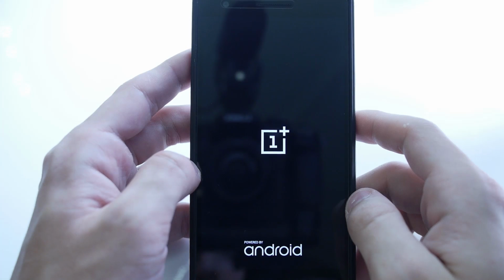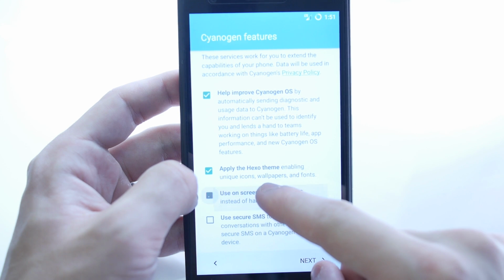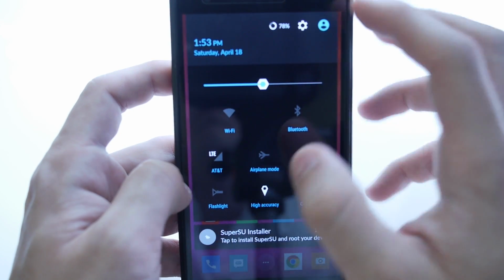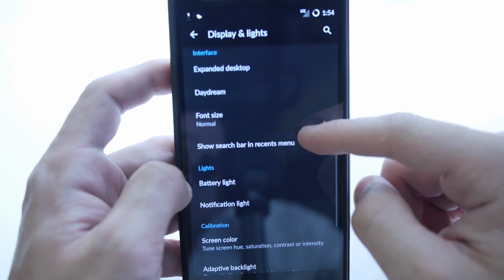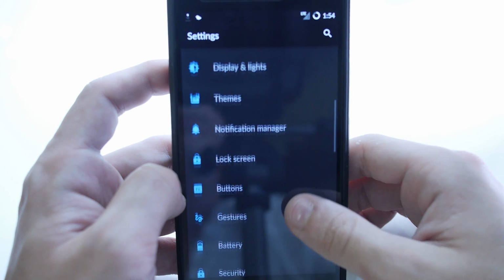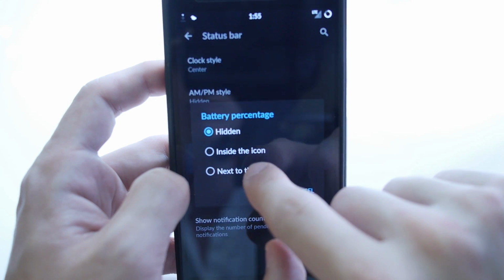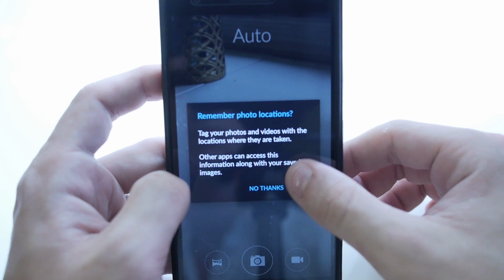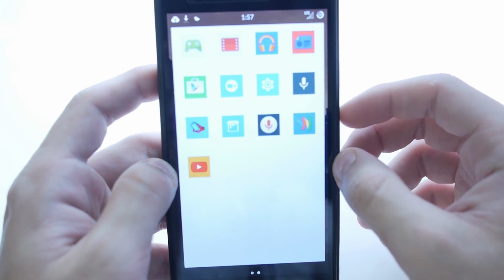Cyanogen 12S rom review on the One Plus One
Cyanogen 12S rom review on the One Plus One by Hendrix.install CM12S on your device if you think you might like it. click show more to see links.

5 Things you need to know before rooting or hacking your android device